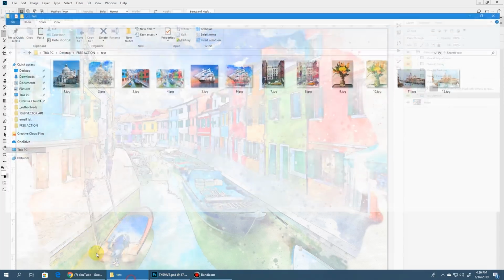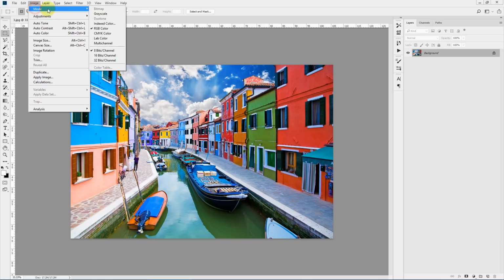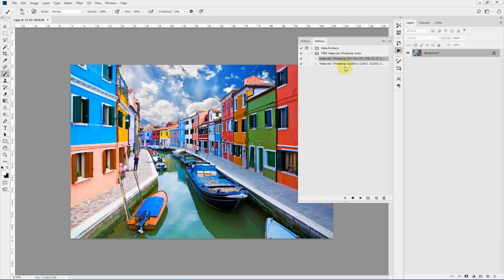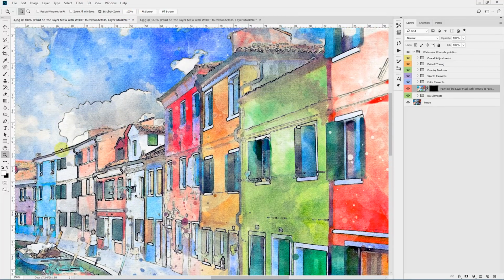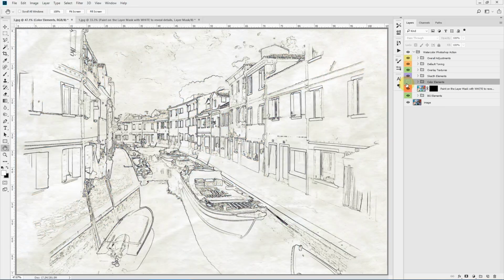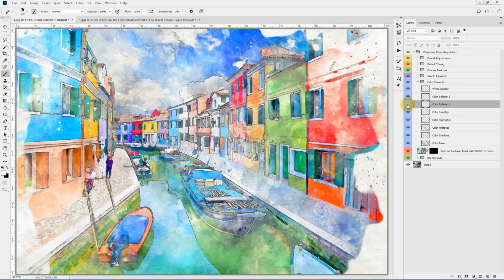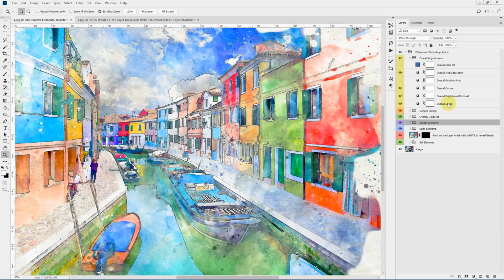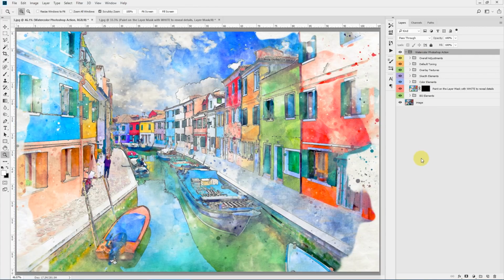Free Download - Watercolor Photoshop Action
Apply Watercolor Photoshop Action to quickly turn your landscapes into beautiful watercolor paintings. The download package comes loaded with a photoshop action, photoshop brushes and a photoshop pattern file and works with any language of Photoshop of version CS3 and above.

► MORE PHOTOSHOP ACTIONS:
for more Premium Photoshop Actions 👈